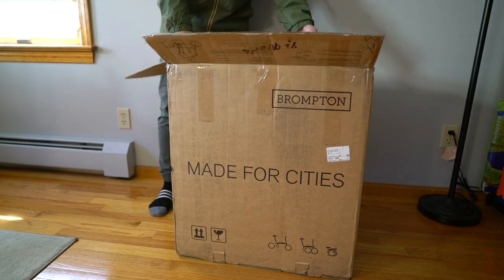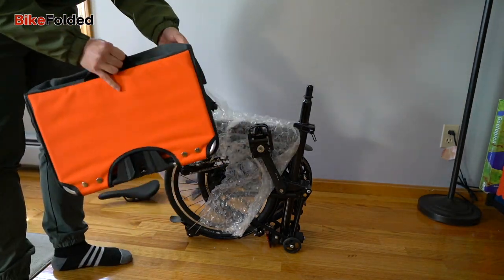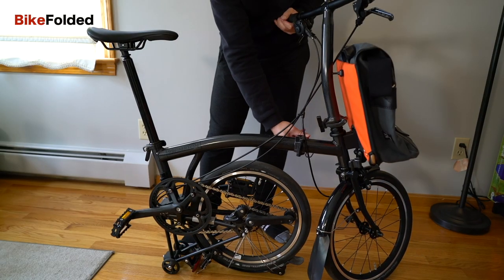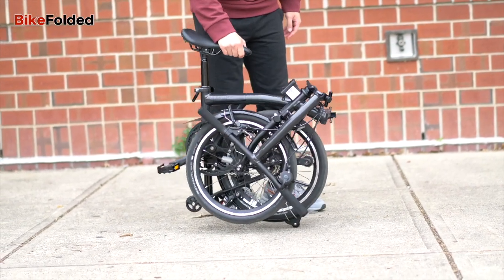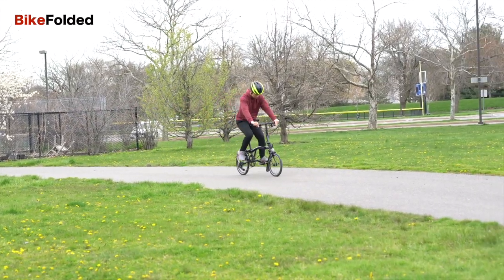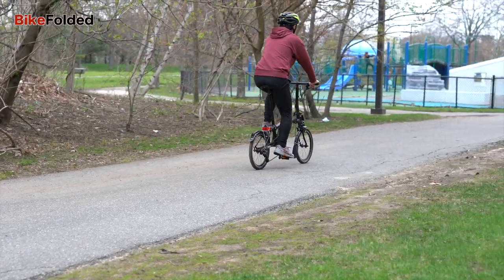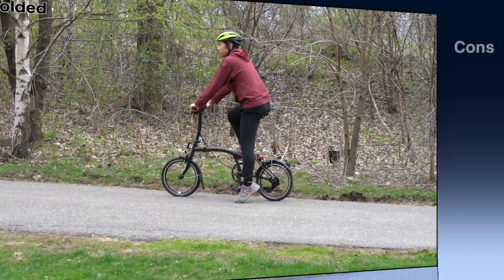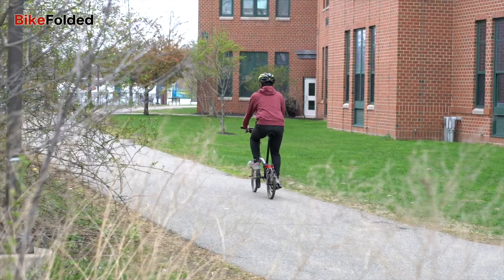Brompton P Line Folding Bicycle Review - Is It Worth $3,000?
BikeFolded reviewed the Brompton P Line Folding Bicycle.